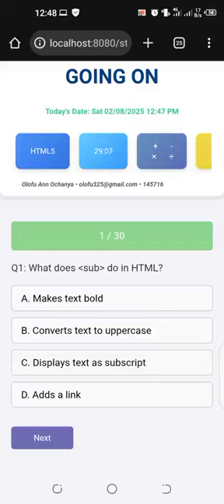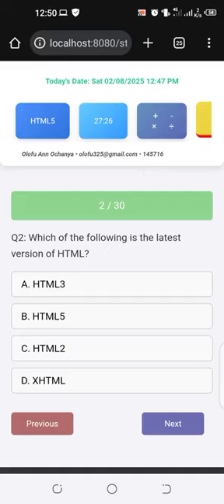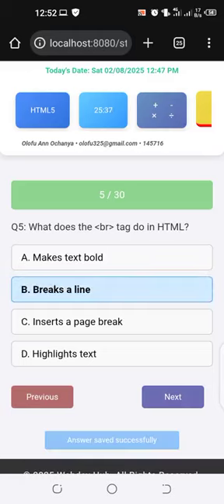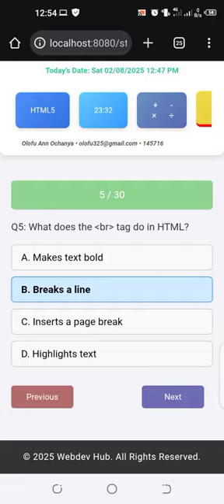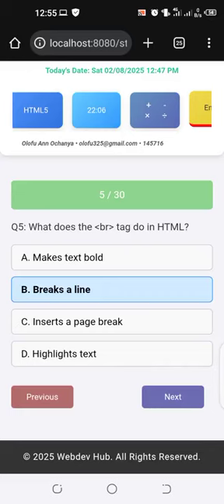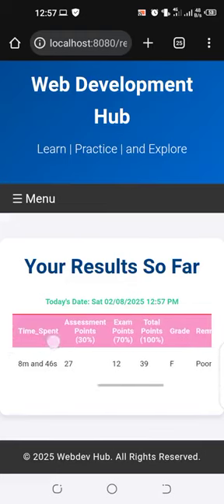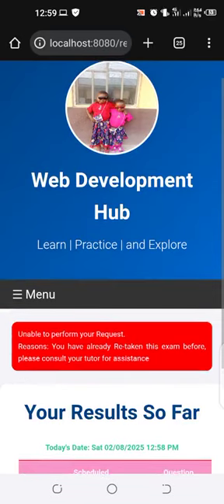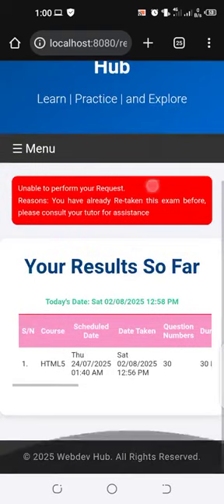Unlock your hidden potentials by learning website development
and learn website development from the scratch, you will be able to build an e-based exam platform like the one in this video and lots of other interesting systems.